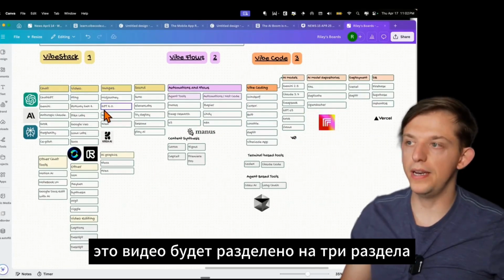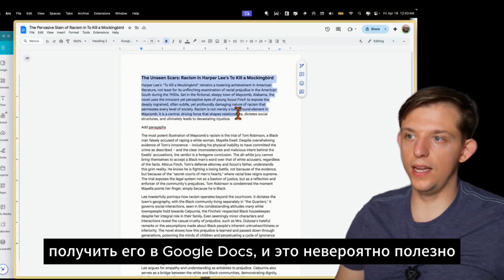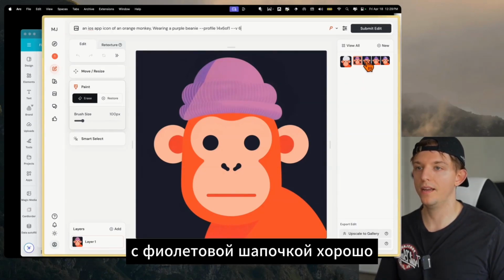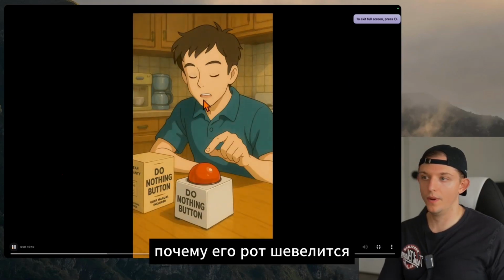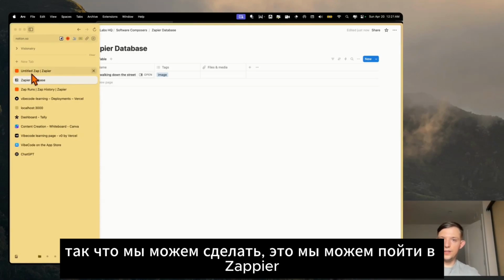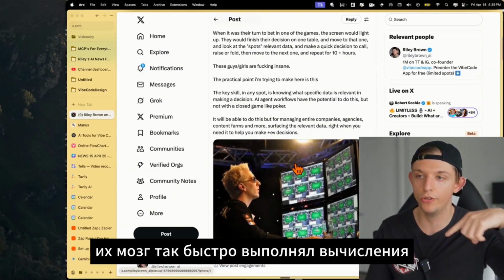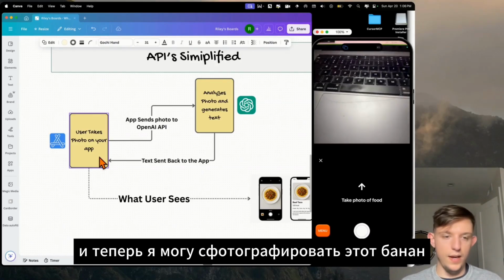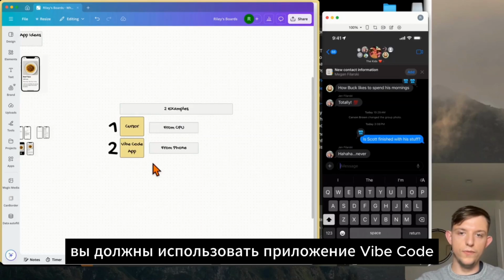Парень дает отличную лекцию по основам ИИ